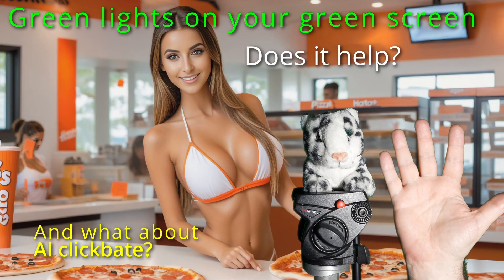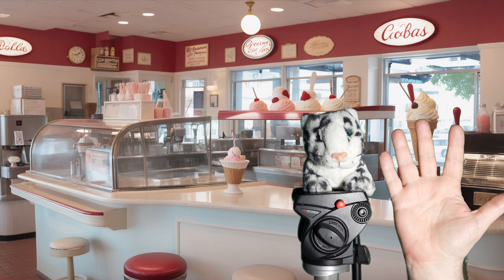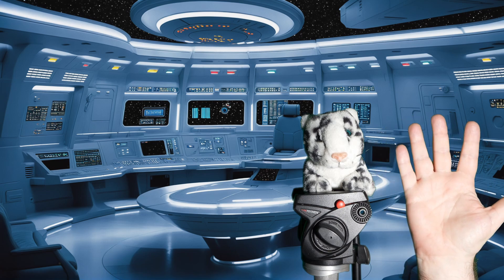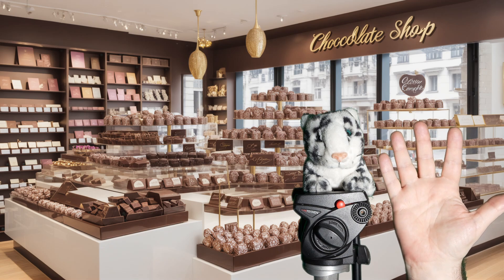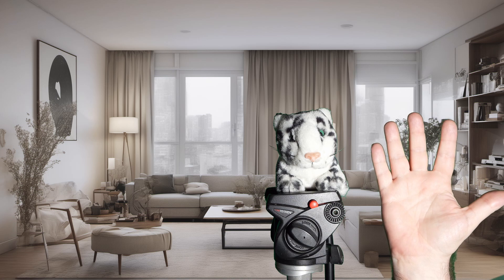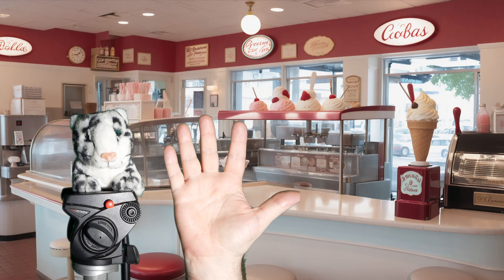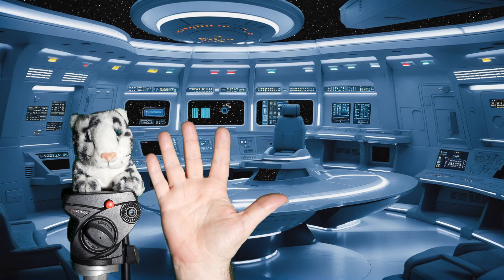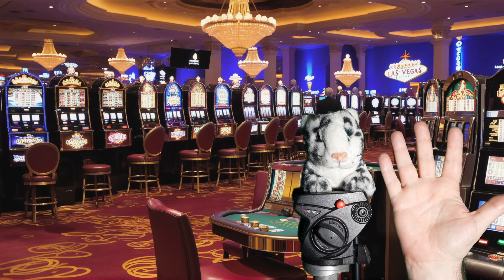Green Screen with Green Lighting?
This is a test I did lighting my green screen using either white or green light.

A company named SUB2R has introduced AGS (active green screen) which is a portable backlit green screen.  It was partly the reason I went ahead and did these tests.  I'd be happy to review it in the future if they would like to send me one to look at.

Also I'm doing a test to see if AI click bate thumbnails actually increase views or not (I'm not making a habit of this, but I will report results in a few weeks).

All the backgrounds in this video were made with Stable Diffusion 1.0 AI at 1080p resolution.  Let me know what you think of them.